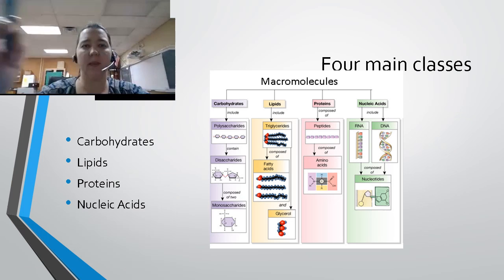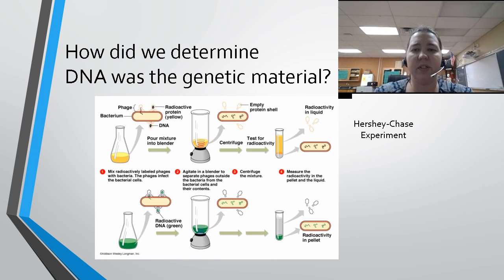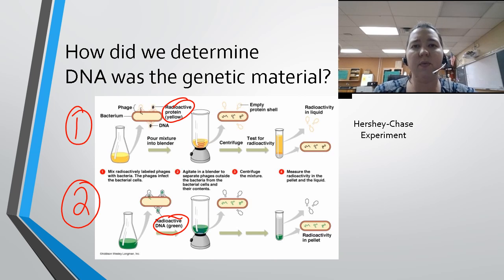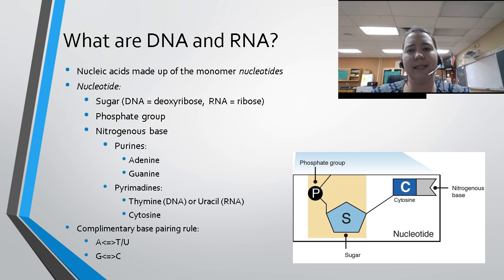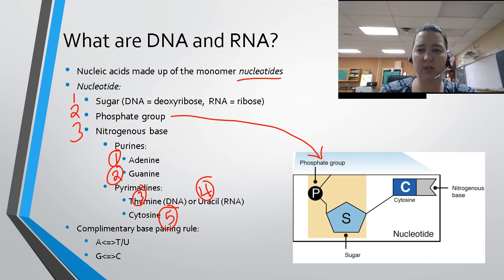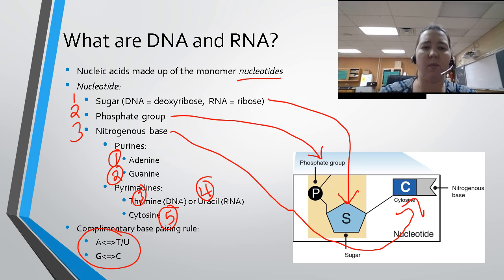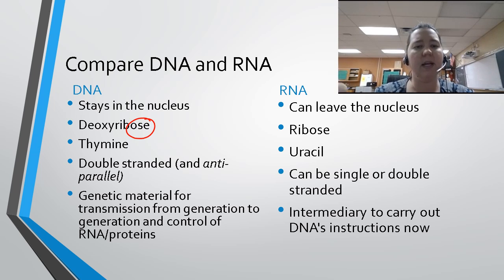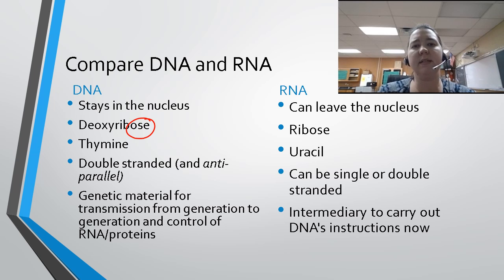Unit 5 Lecture 1